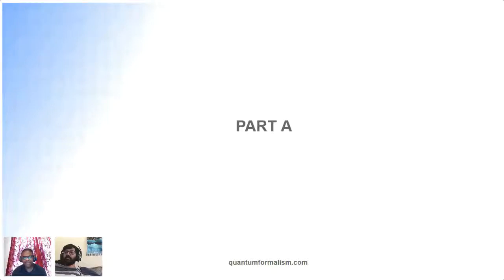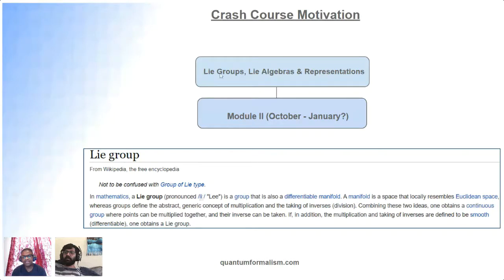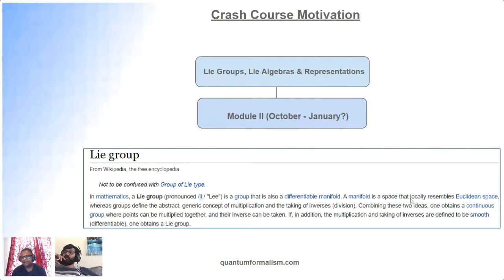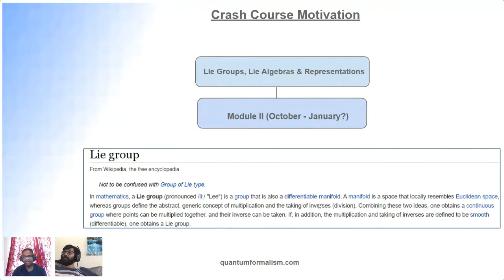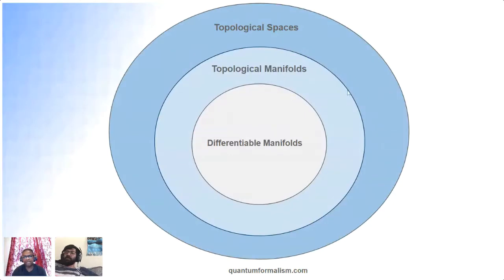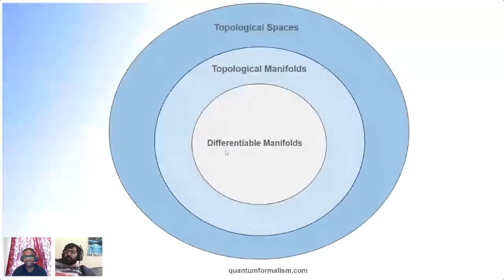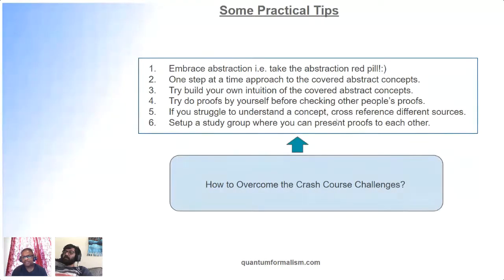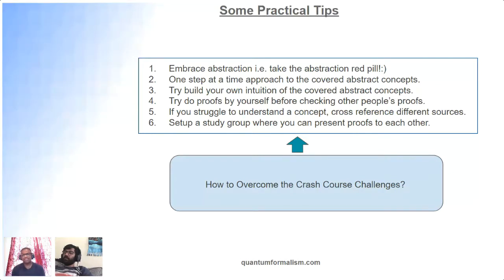Lecture 01 - Part A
This is Part A of the lecture which is just the introduction to the course and some tips.